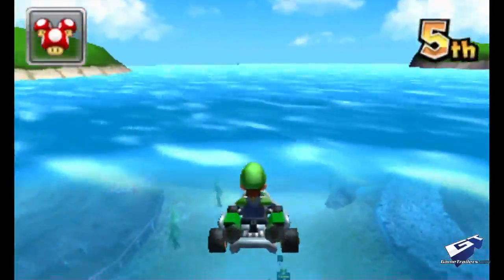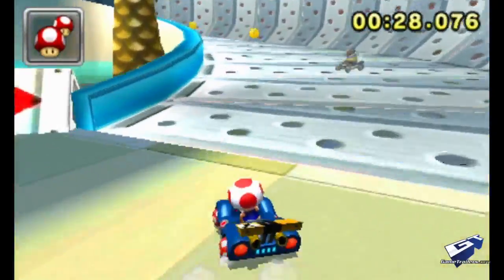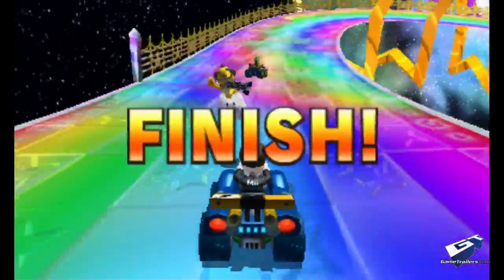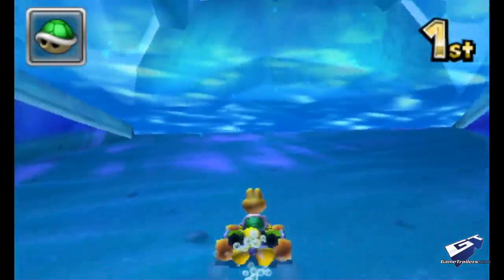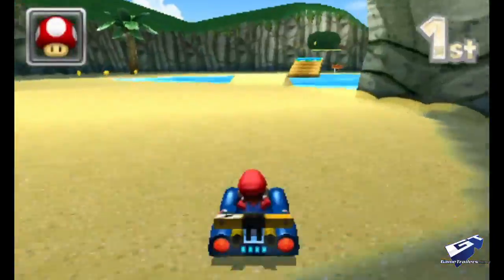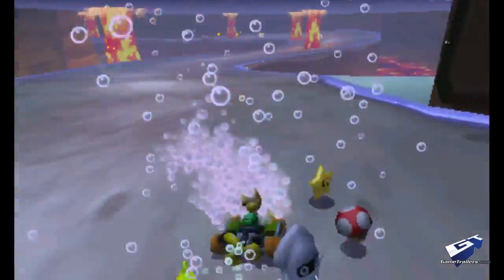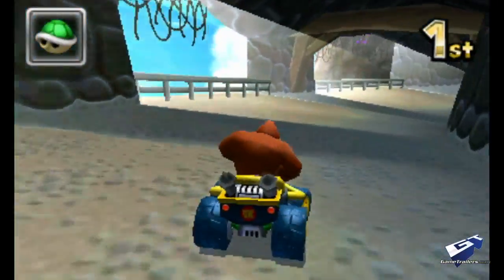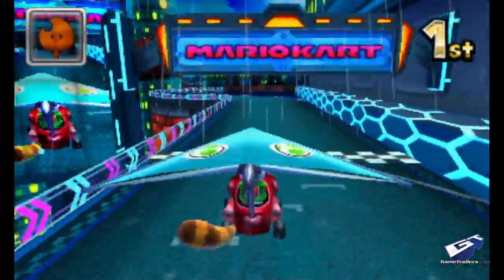Mario Kart 7 - GameTrailers Review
The karts go airborne and amphibious, but does this blue chip series still have the same spark?